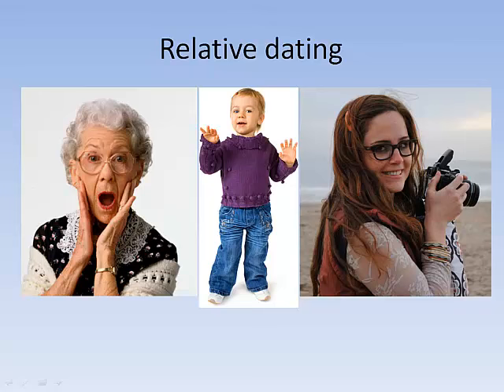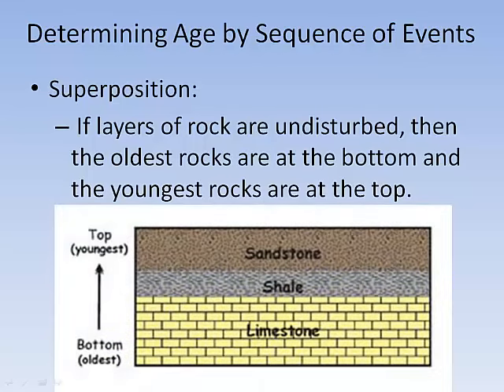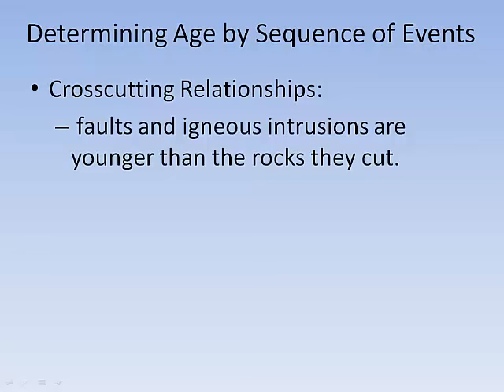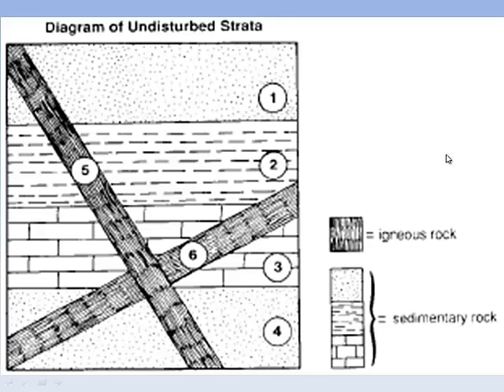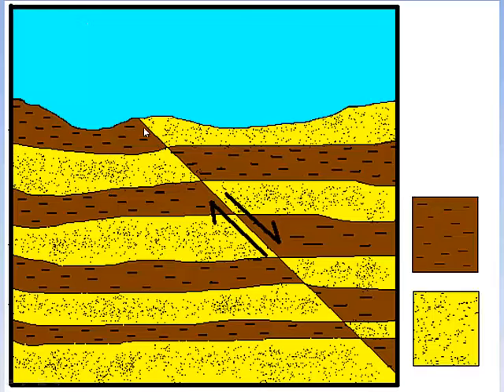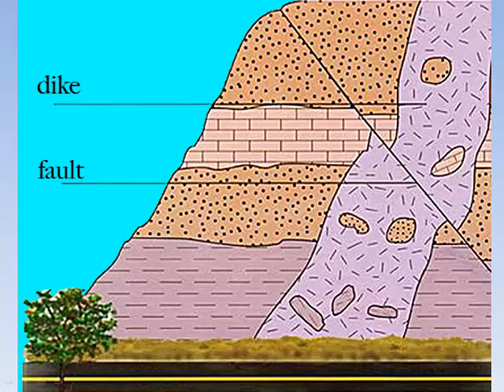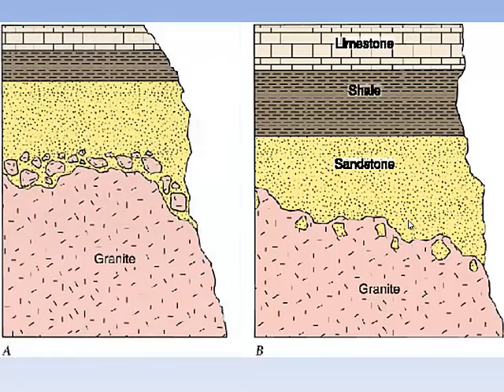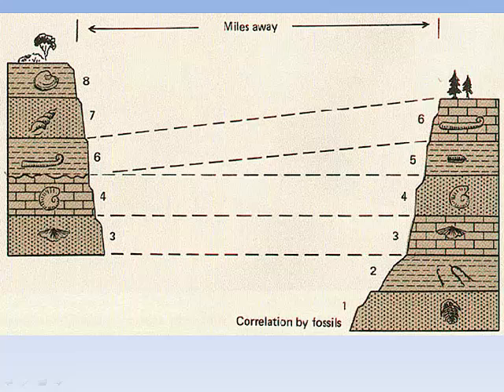Relative Geologic Dating